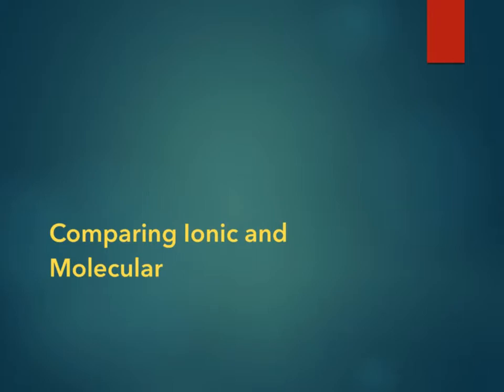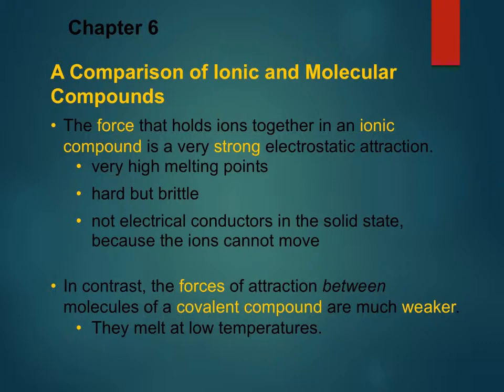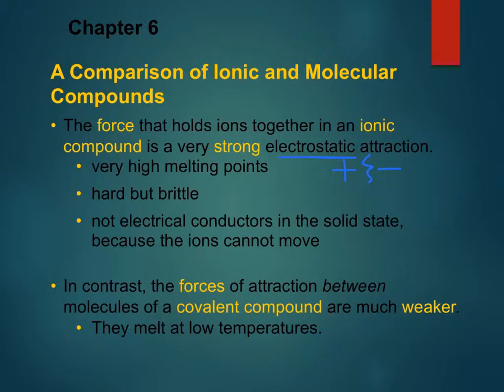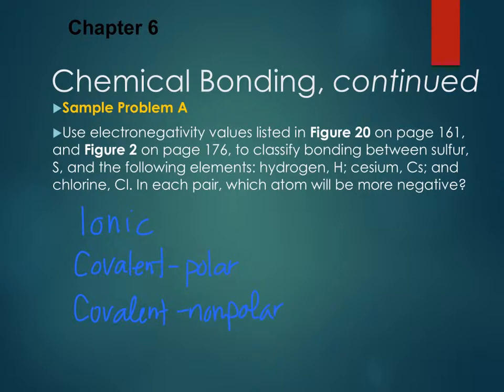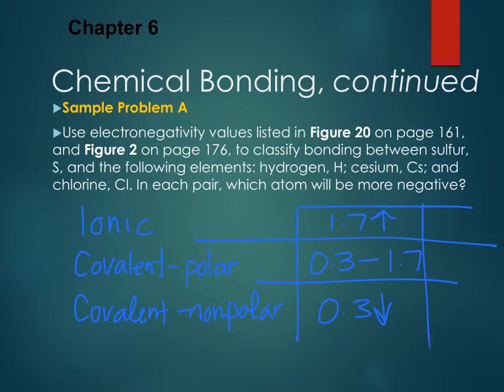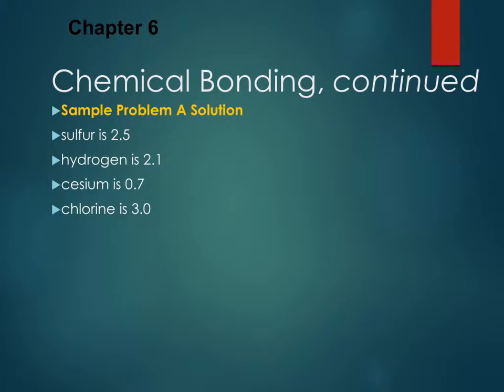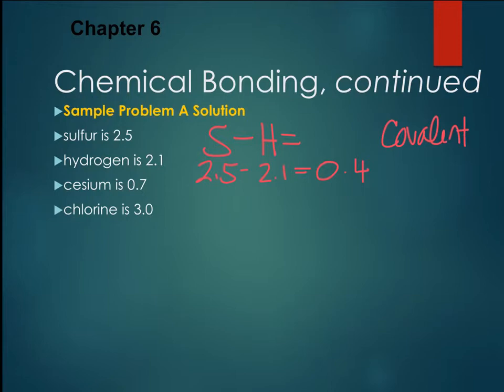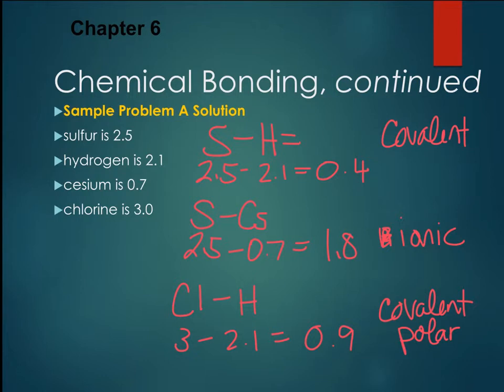comparing ionic & molecular